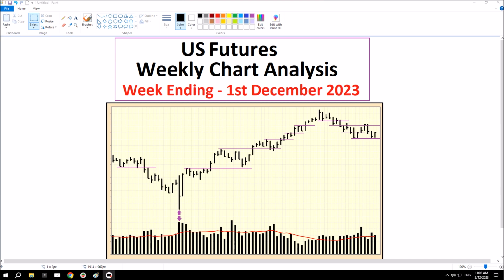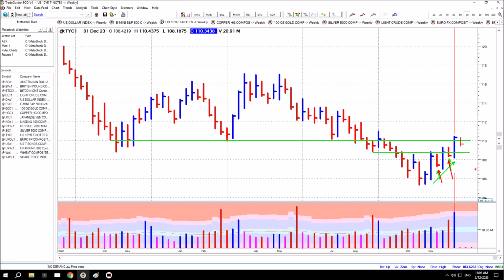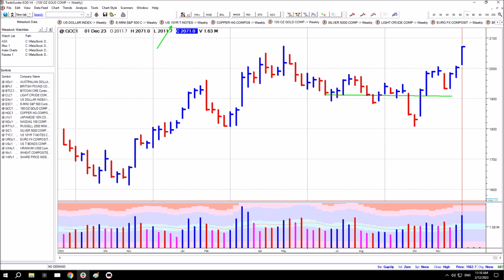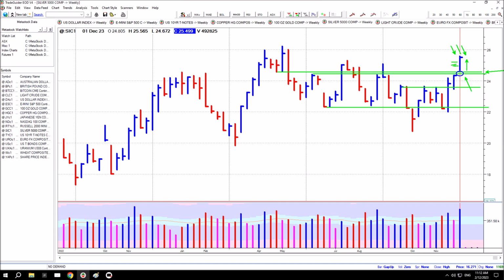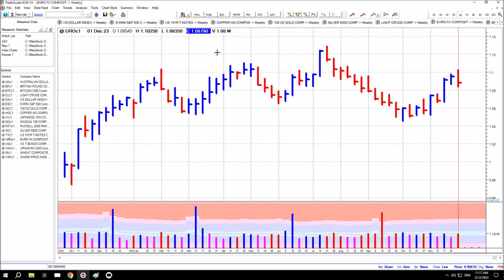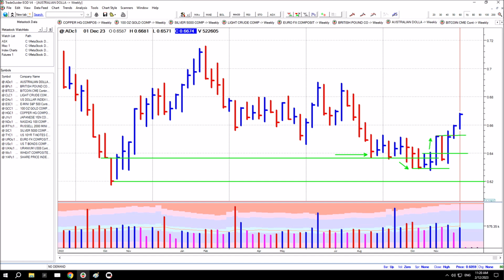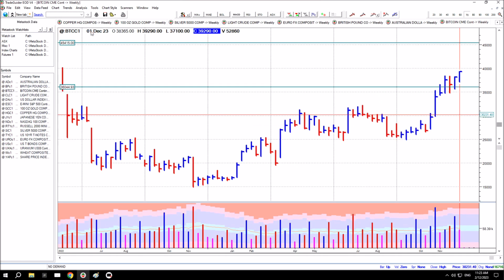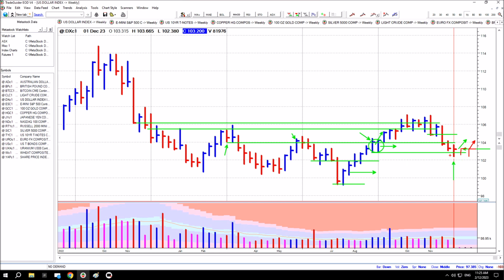US Futures - Weekly Chart Analysis - 1st December 2023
An educational and Informative view of Supply and Demand for various US (CME) Futures markets - using Weekly Charts, for the week ending 1st December 2023